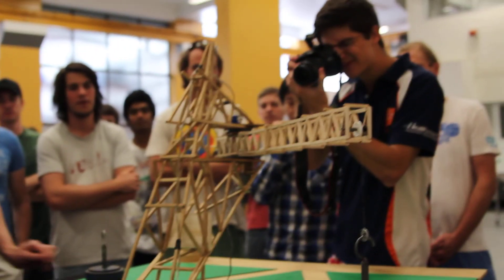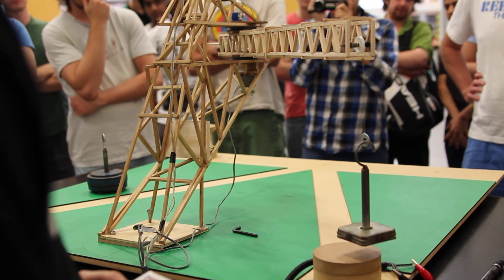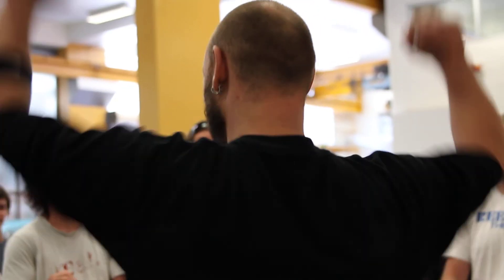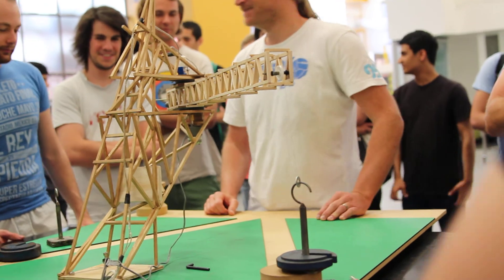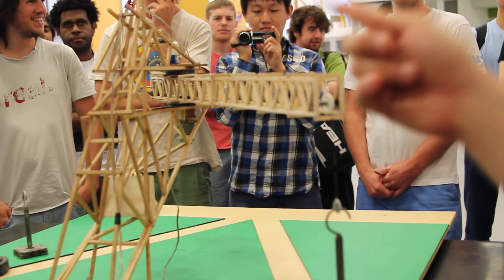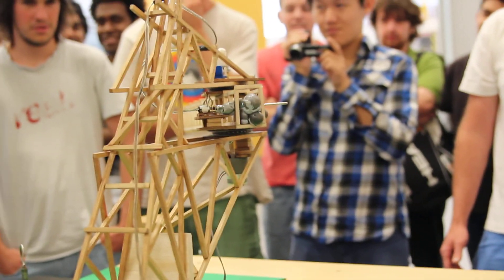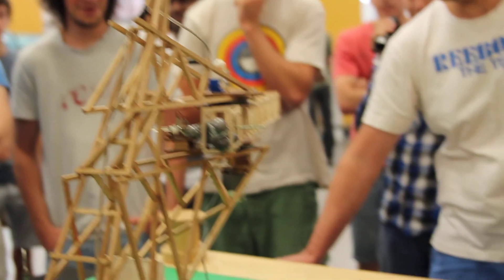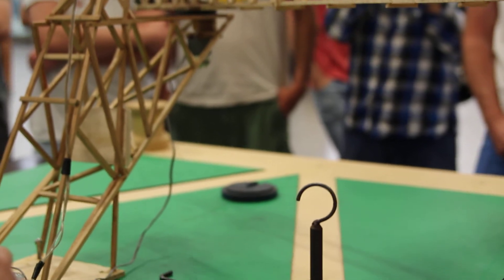ENB150 Design project final Runners up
These guys came second with their design out of around 900 students.